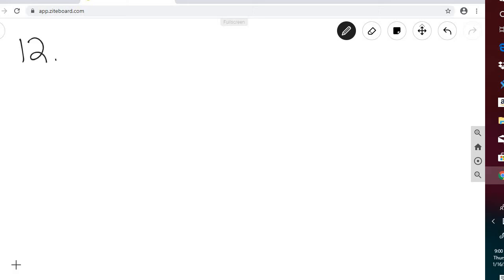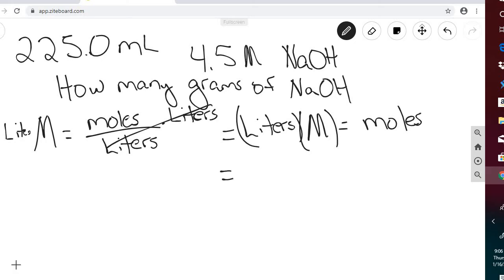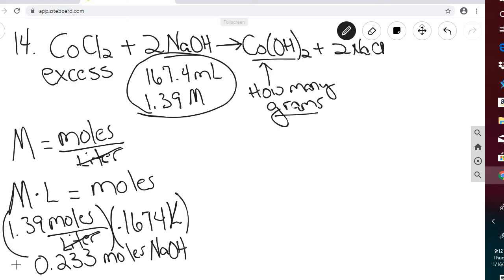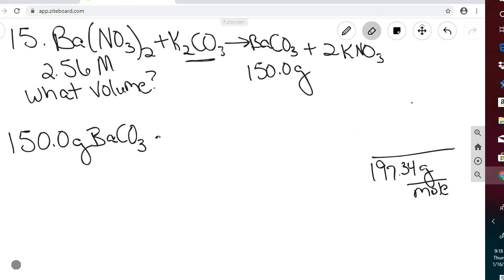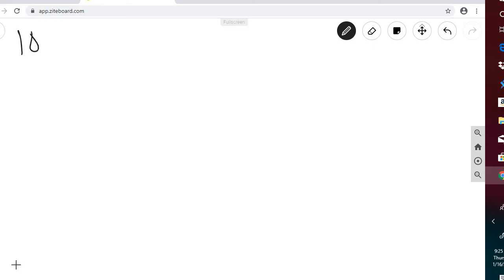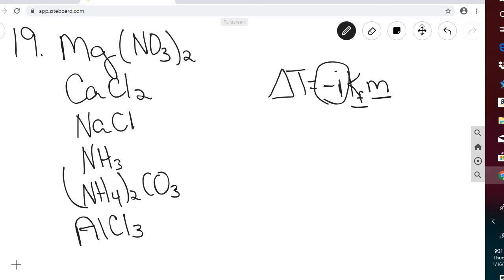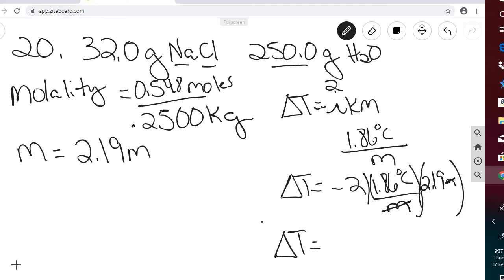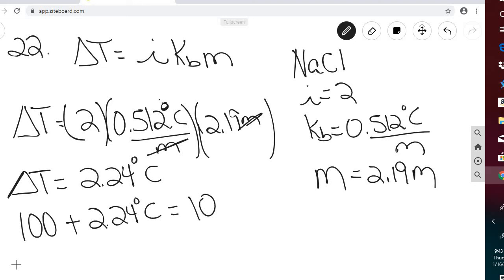Chemistry Chapter 9 Review Problems